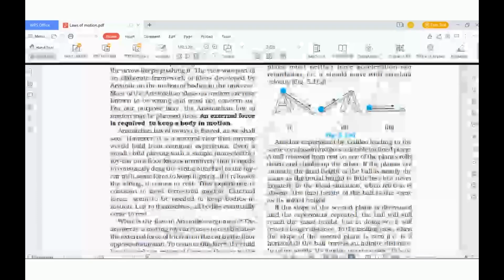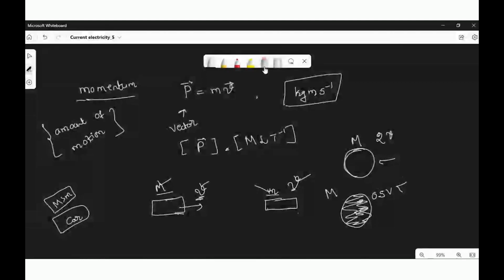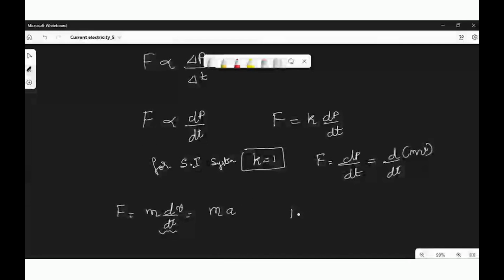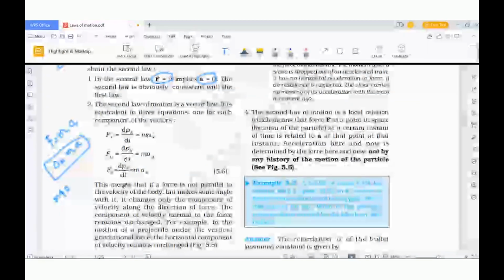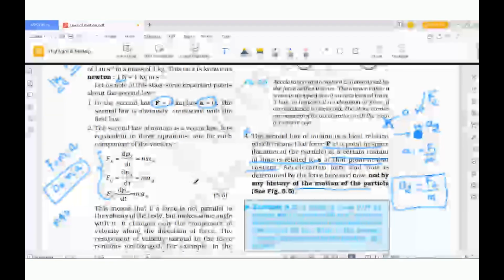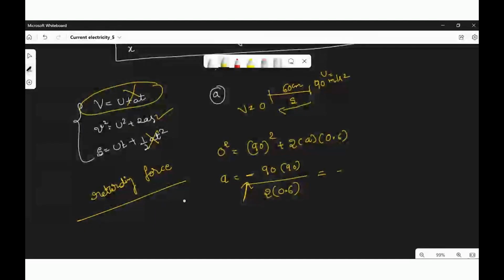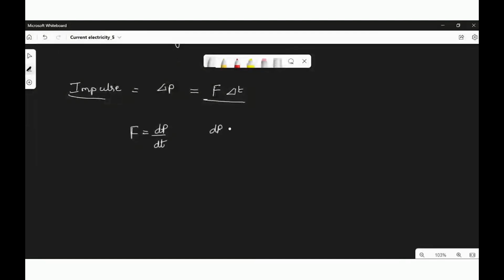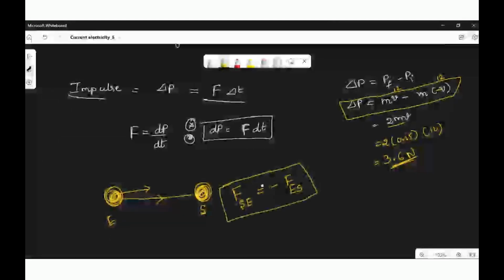Class 11 NCERT Chapter 5 : Laws of Motion 1/5 - Newton's laws of motion and Momentum.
Learn better and score higher with Filo’s 1-on-1 Private Classes. Filo is the most student centric, live tutoring platform that helps students get 1-on-1 private tutoring with top experts.
- All classes in a single student and teacher format
- Personalised study plan generated based on student's need
- Regular updates to parents for student's progress
- Dedicated academic moderator for course management

More than 3.5 million students across 15 different countries trust Filo every day, from preparing for the most challenging exams such as JEE, NEET, SAT, Olympiads, etc. to improving their grades in school exams. With over 60,000 expert tutors, Filo is the largest community of tutors in the world.

We help students improve their academic performance by providing specific support.